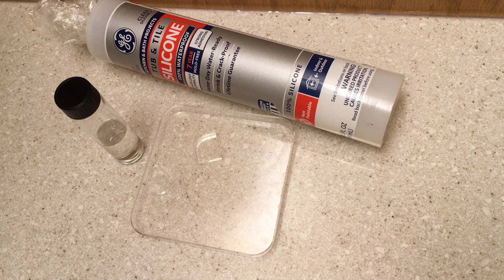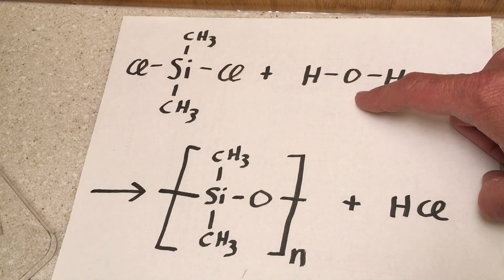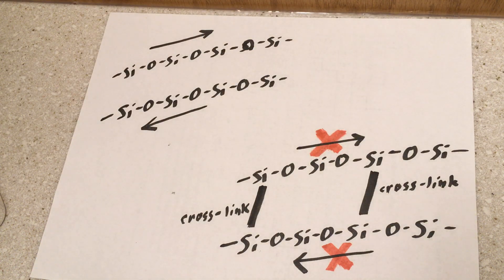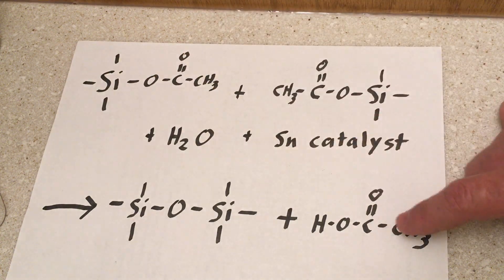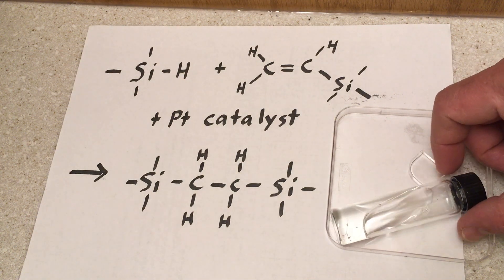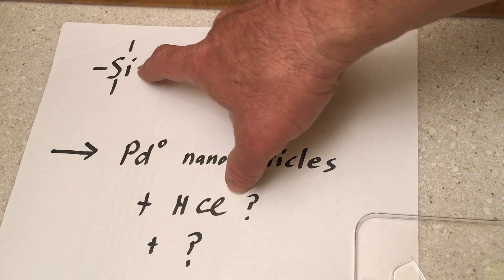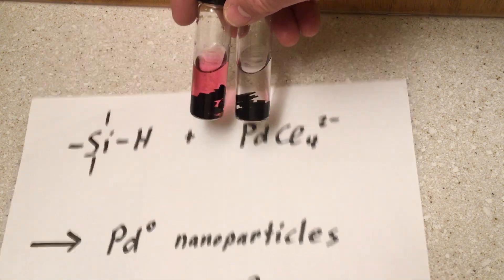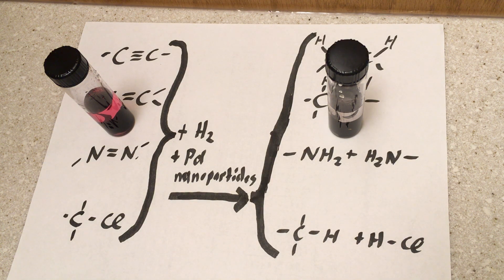Some silicone chemistry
Short description of the synthesis and cross-linking of silicone polymers, and a description of one application where a silicone polymer is used to synthesize and support palladium nanoparticles used as catalysts.